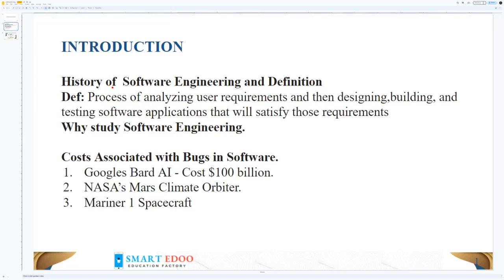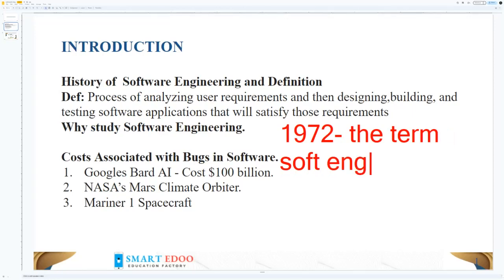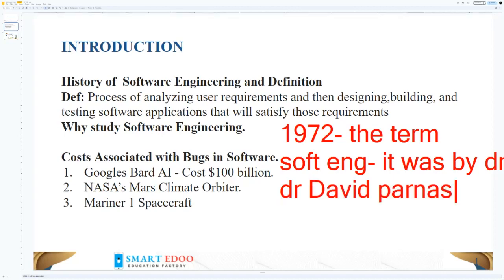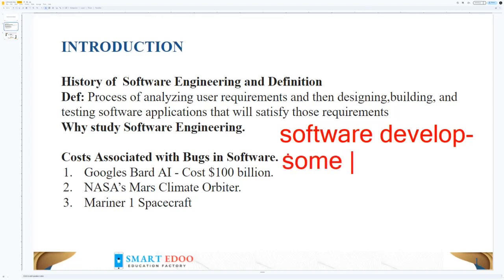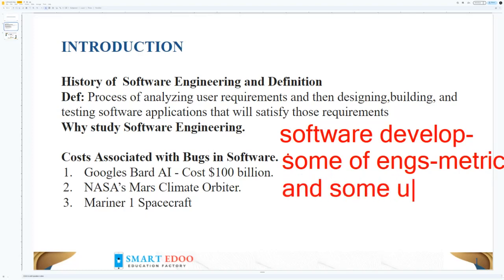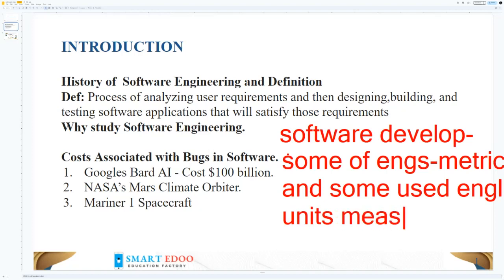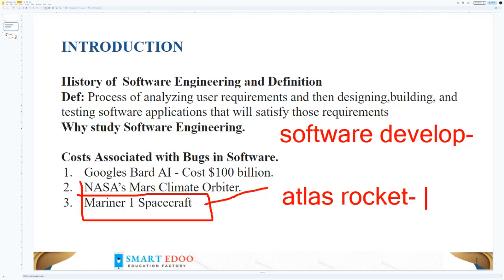Introduction to Software Engineering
This is a lesson on the Smart Edoo Digital Learning Platform hosted Copy the link and paste into your web browser and enroll onto the various classes available on the platform.

use the smartedoo to talk to us